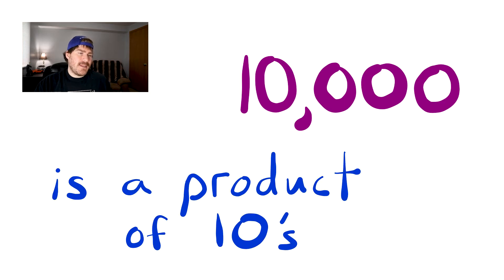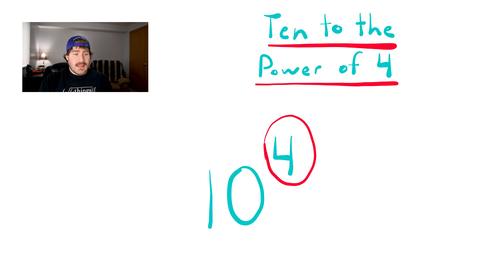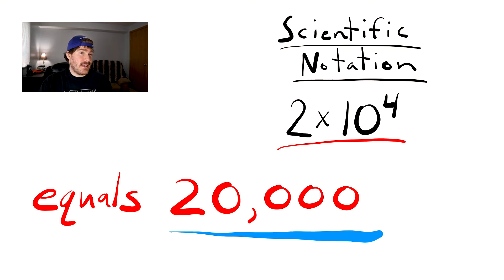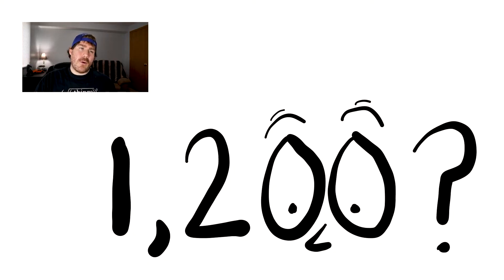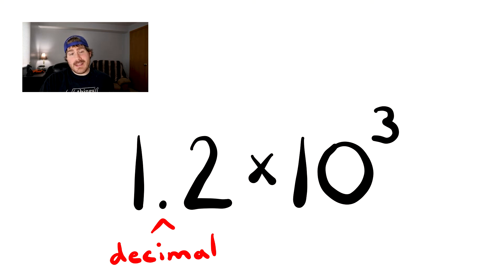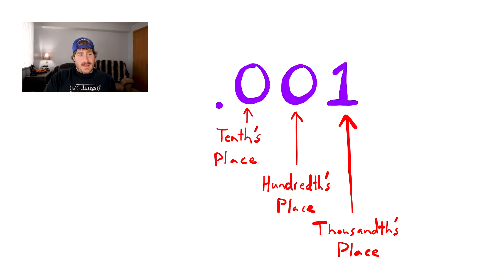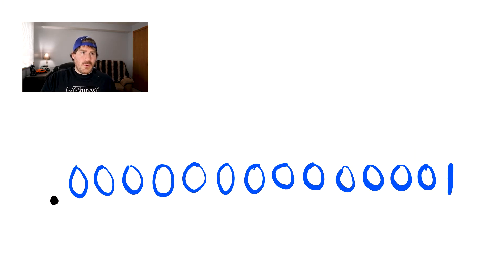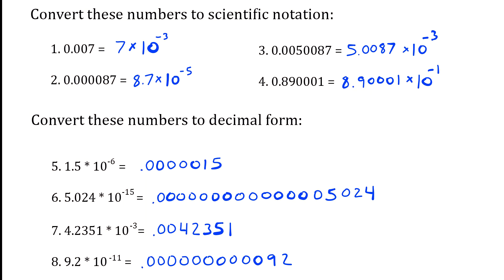Scientific Notation | Intro to Engineering Notation | Learn Electronics for Beginners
What is scientific notation? What is engineering notation? Learn the numbers that make the lightning go! In this video, Life Meet Lightning introduces scientific notation so that we can understand the engineering notation used in electronics.